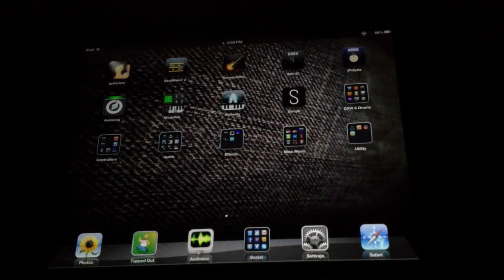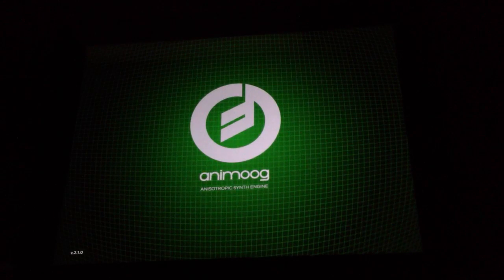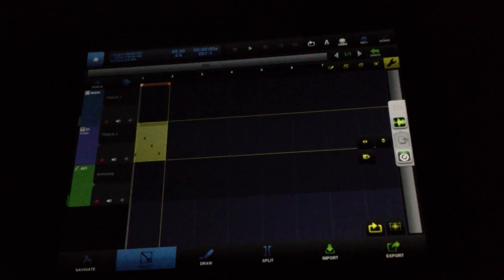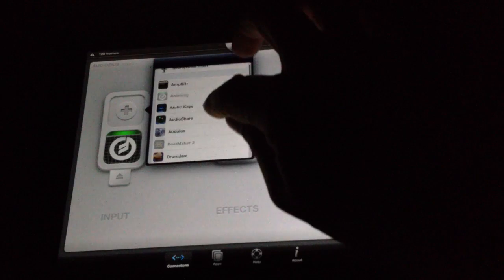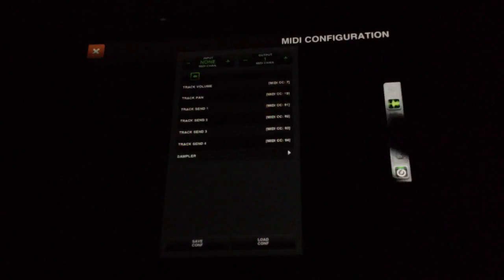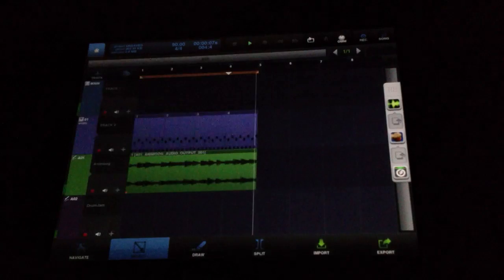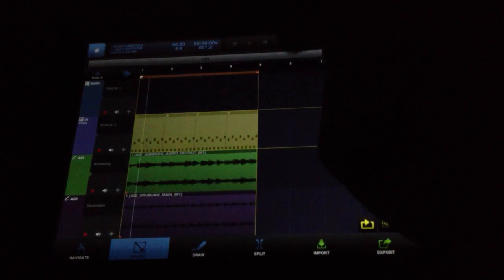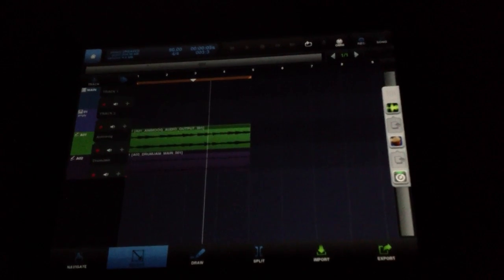Using the BeatMaker2 midi editor to sync up apps in Audiobus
A tutorial on how to sync up programmed synths in the BM2 midi editor using Audiobus. This is my answer to the FAQ "how do I use midi clock sync?" Because it doesn't seem to work well for anyone, this is a great work around.

I hope it helps some people.